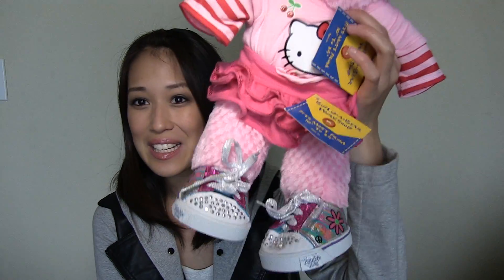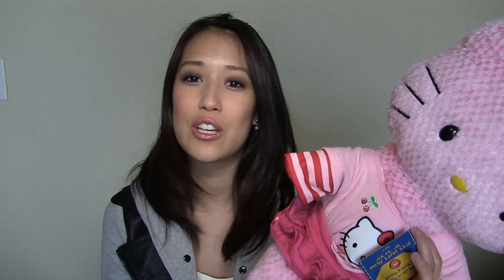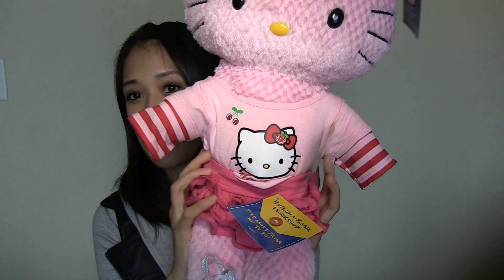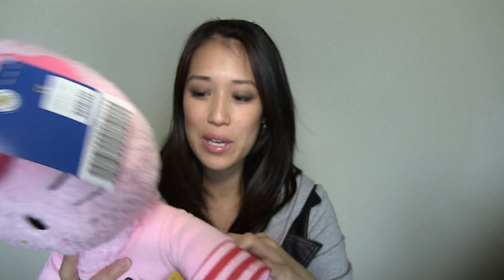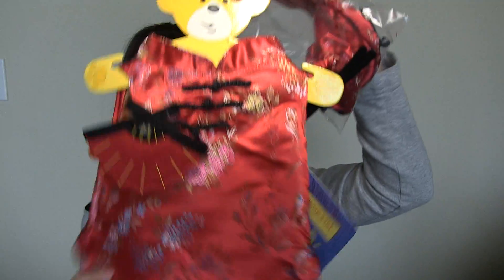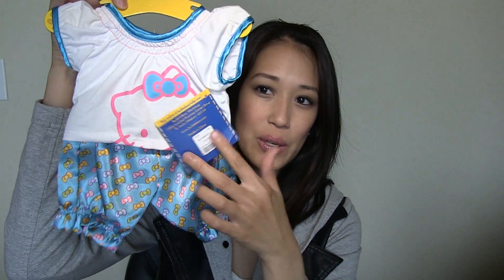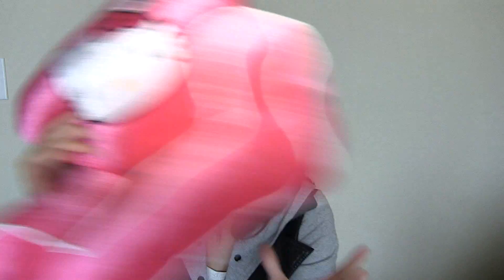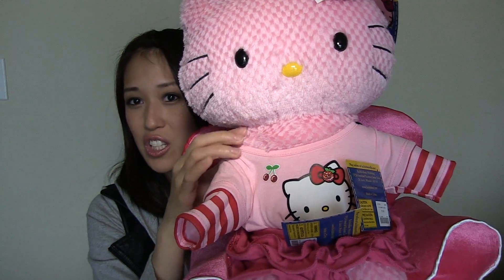HELLO KITTYYYY!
Random video..but thought i'd share for those who also love Hello Kitty. I hope my daughter will love it as much as me. lol

And no. Not getting paid. Just thought i'd share.